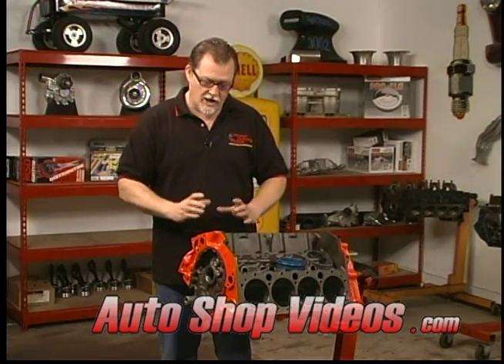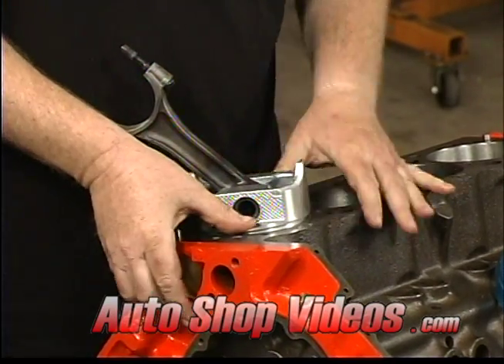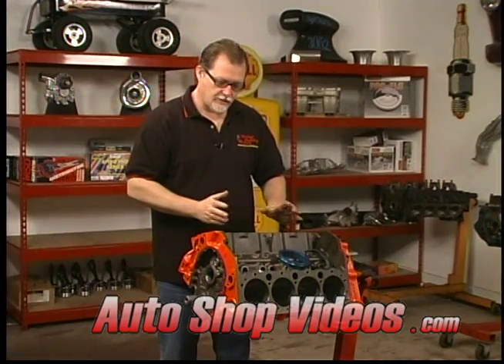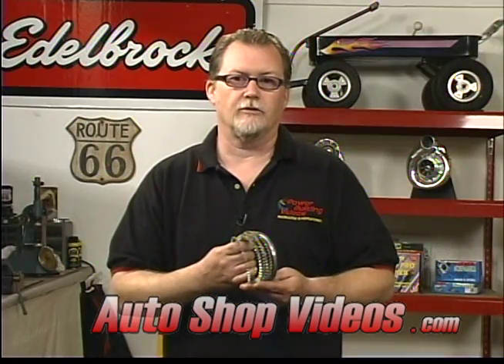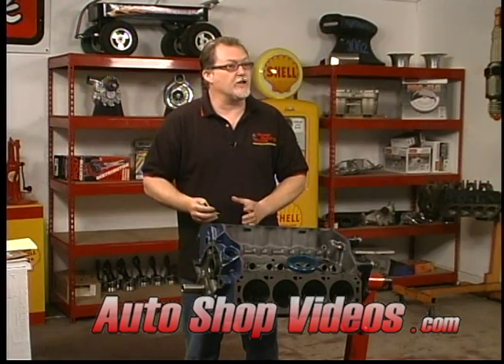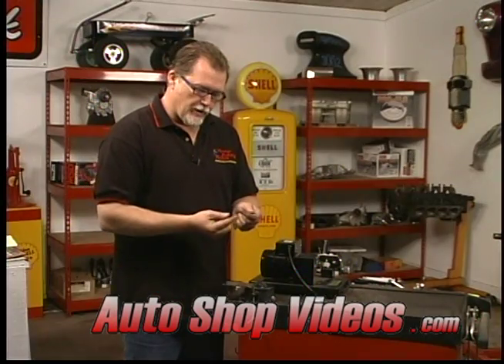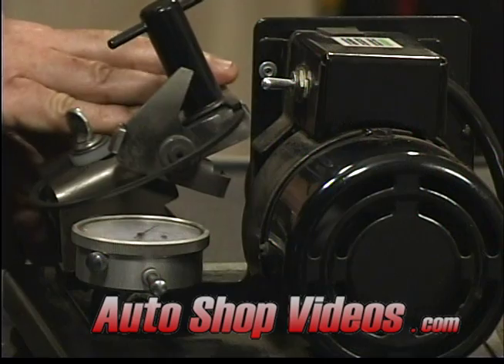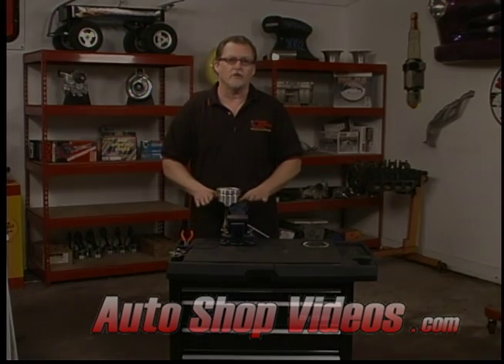Engine Building preview 3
A short clip from our 5 hour, triple disc set titled "Engines Building".